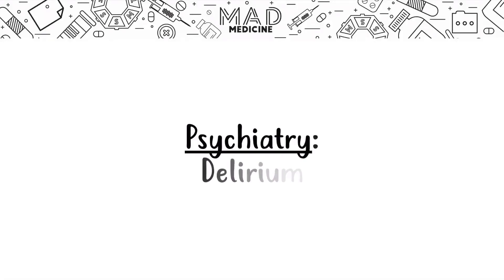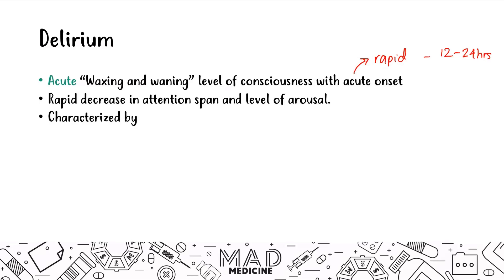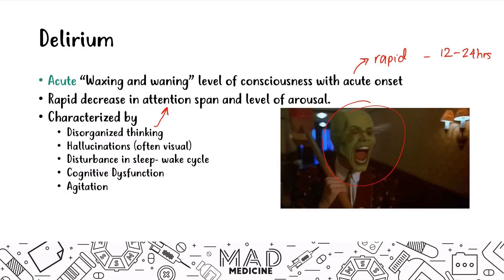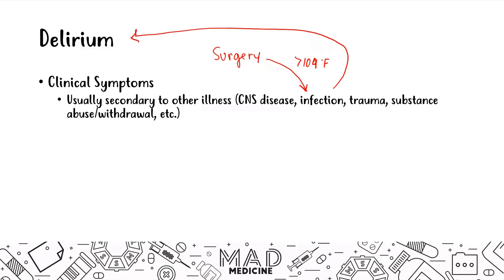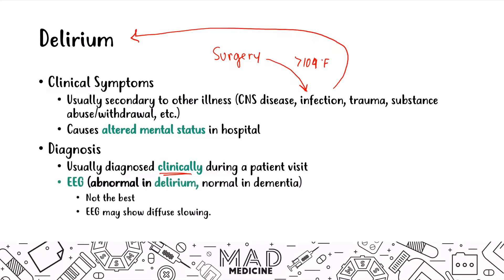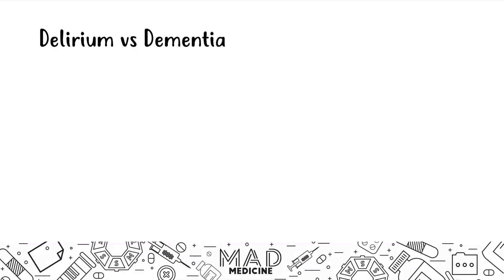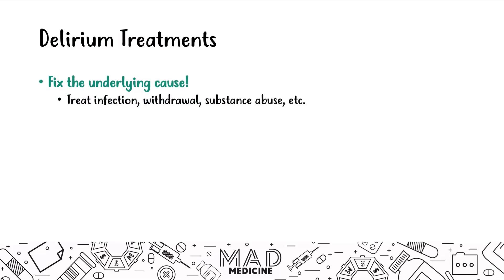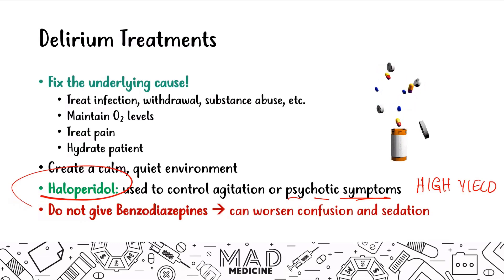Delirium (Psychiatry) - USMLE Step 1